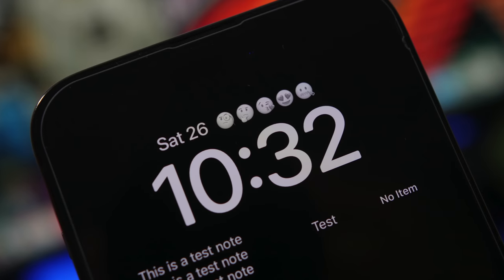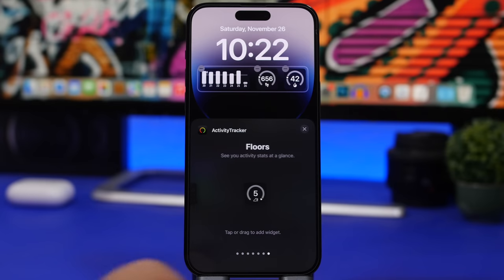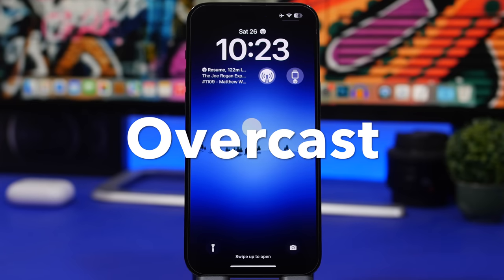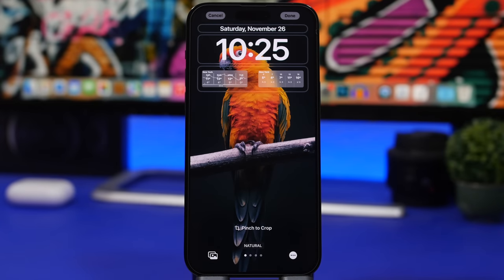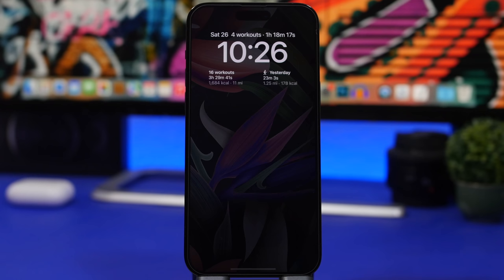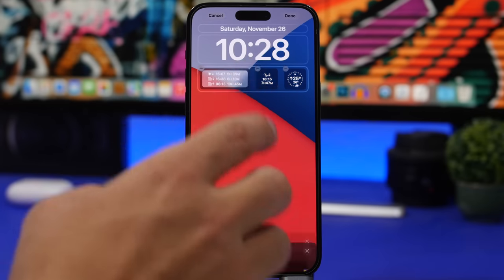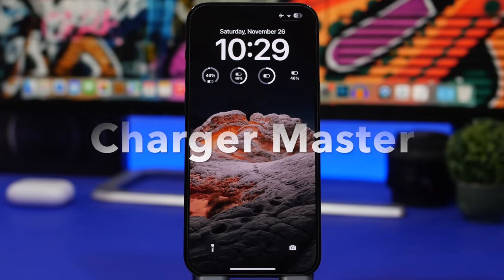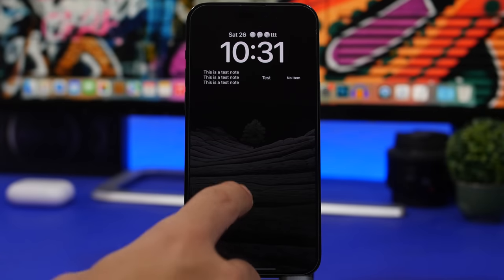10 Great iOS 16 Lock Screen WIDGETS - You Must Try !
Great iOS 16 lock screen widgets you must have. Best iOS 16 lock screen widgets that you must download on your iOS 16 iPhone.

Home screen widgets are a great new feature of iOS. There are a lot of iOS 16 lock screen widgets on the App Store but these are some of the best ones you can download on your device.

Intro 0:00
Activity Tracker 0:21
PowerToYou 1:21
Overcast 2:22
Windy 3:03
Standings 4:10
Personal Best 4:51
Sundial 5:46
Countdown 6:37
Charger Master 7:21
LockWidget 7:54